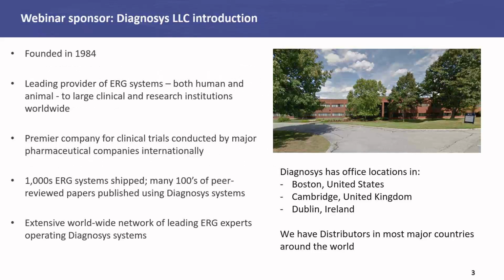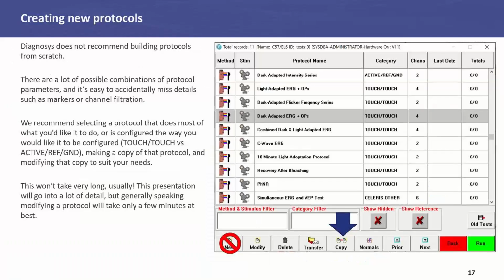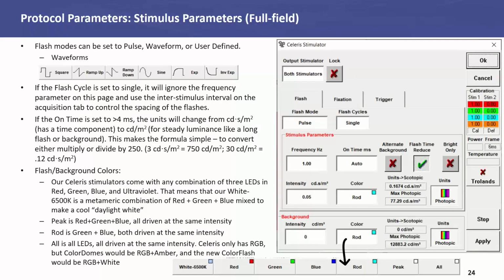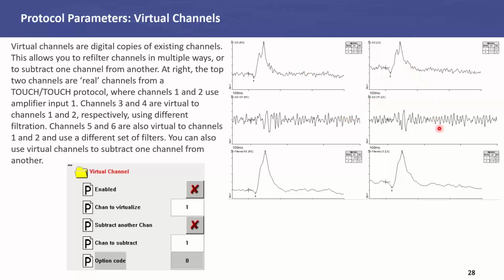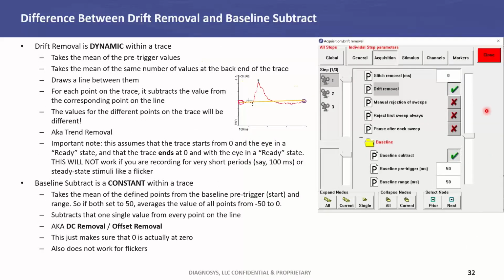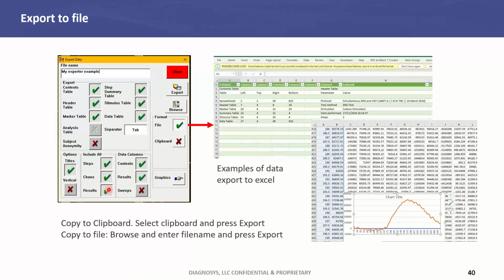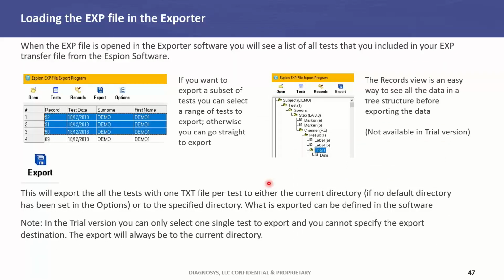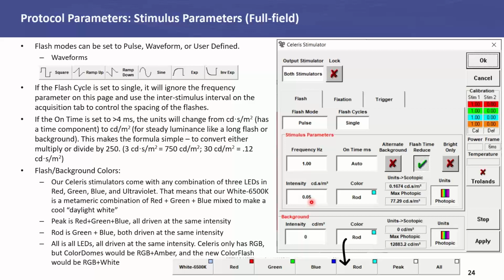Celeris Protocol Creation and Data Export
In this webinar, Diagnosys Director of Customer Support, Natalie Doran, and European Head of Sales and Support, Anna-Rosa Gejlsbjerg, speak about the ins and outs of protocol creation and customization. They also go in depth about raw data exportation and the eXporter software designed for bulk data export for analysis.